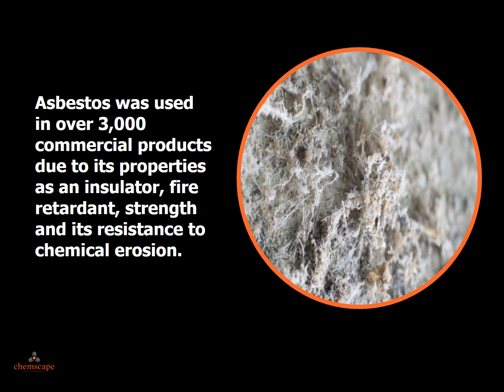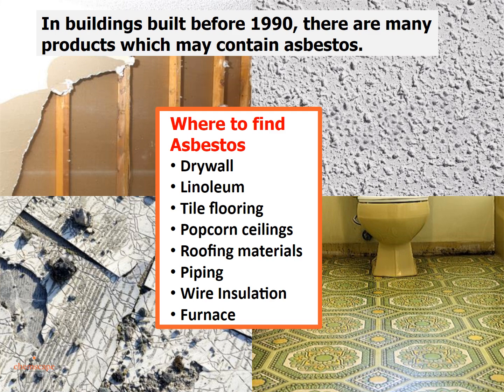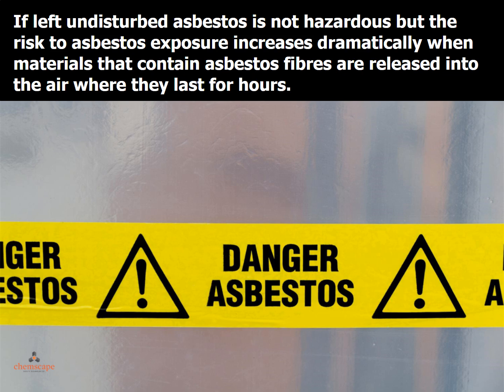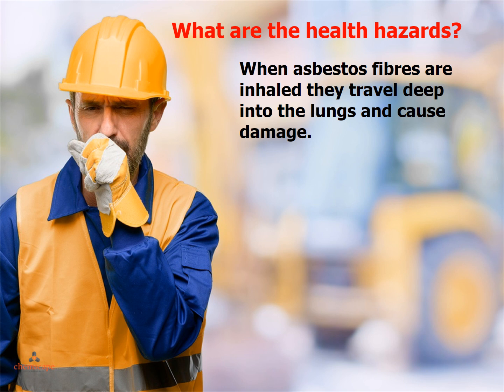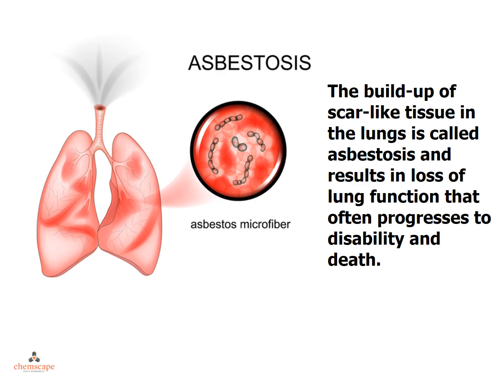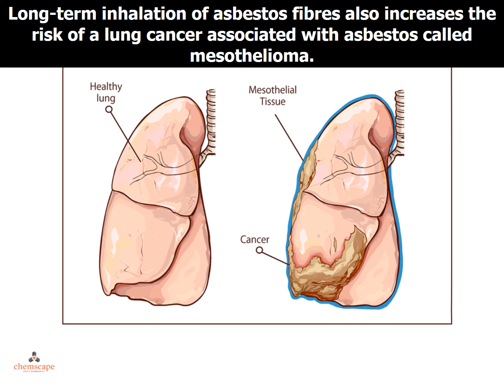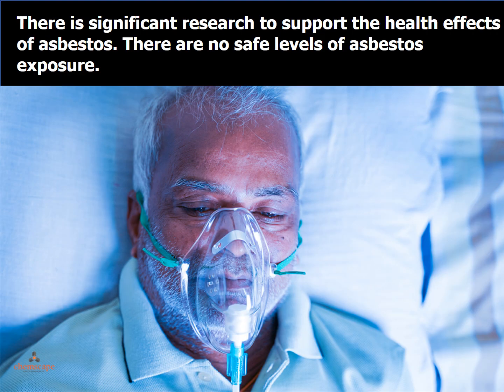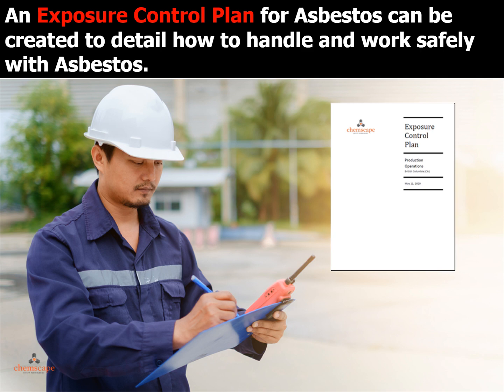Why is Asbestos Harmful to your Health?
Learn about the health hazards of working with Asbestos.